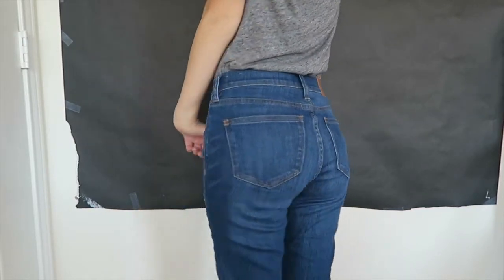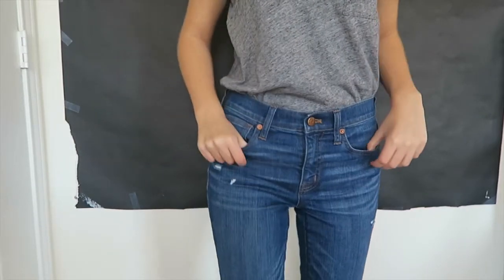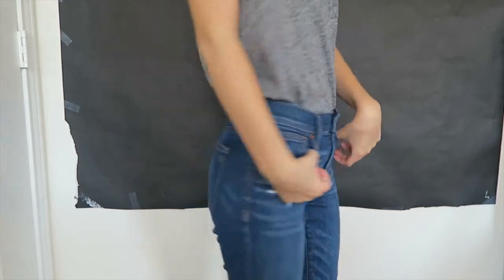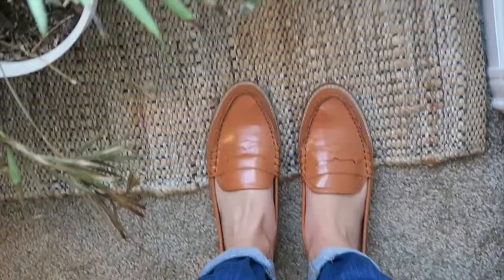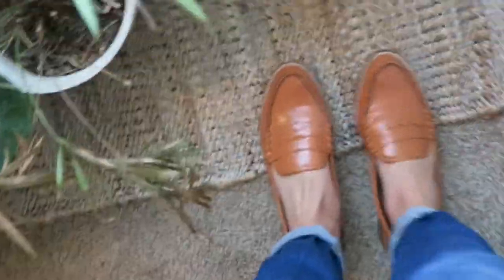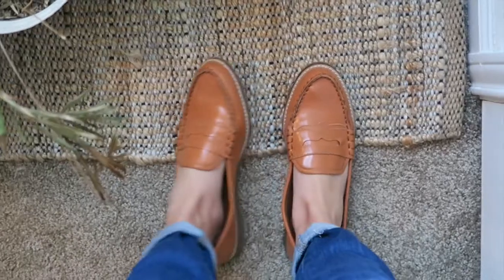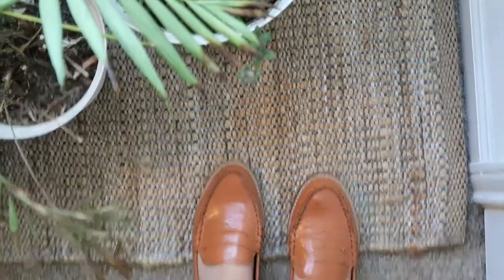Outfit of the Day No.1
Gap Penny Loafers (size 7)
Unfortunately these are so old, I can't find them online ):

Equipment used to film:
Canon G7X

S N A P C H A T alexawhiting